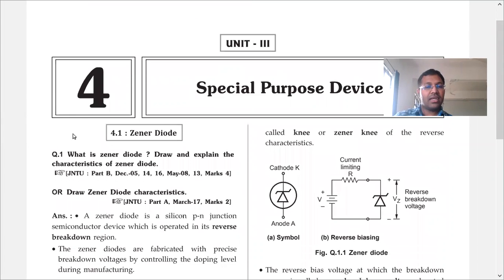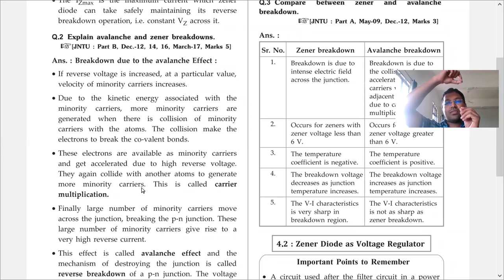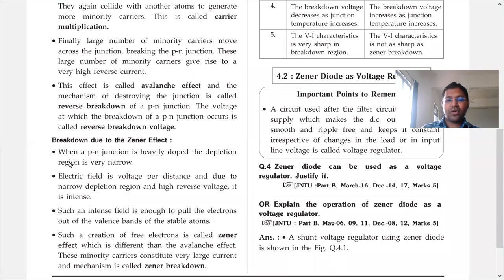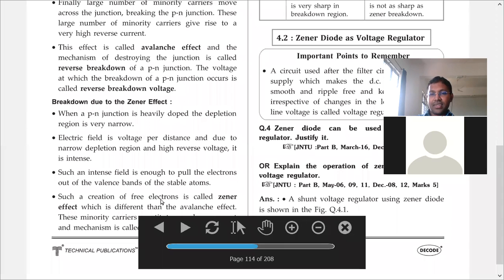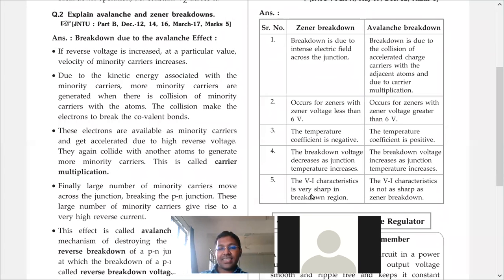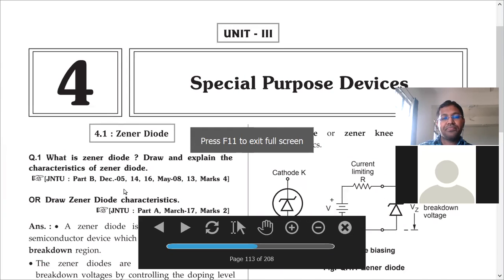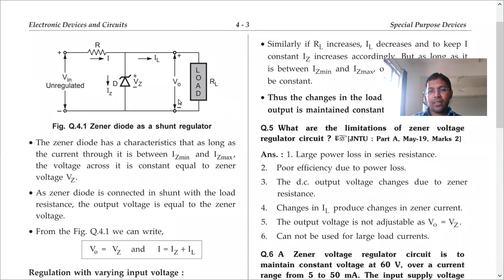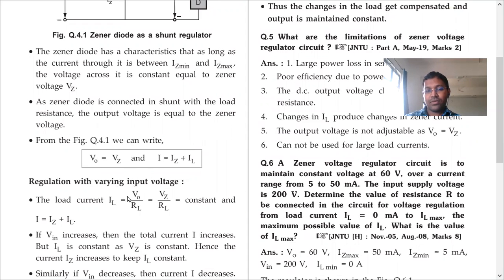Zener Diode, Break down, Regulator Detailed Study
Detailed Study of Zener Diode, Avalanche and Zener Break down, Zener Diode as Shunt Regulator